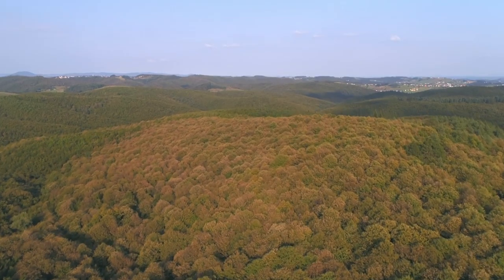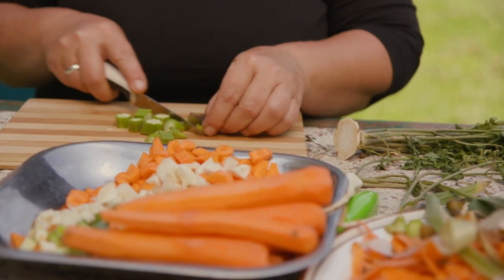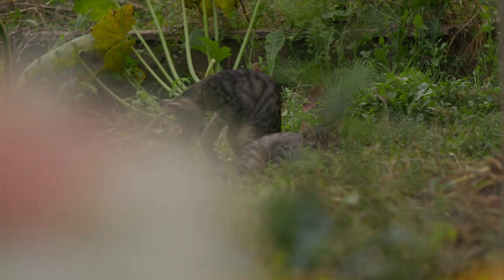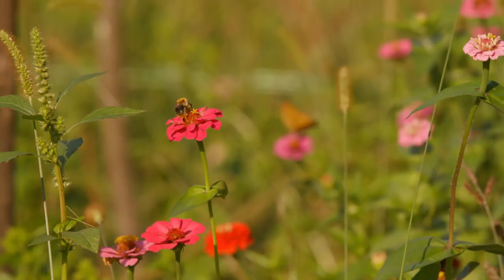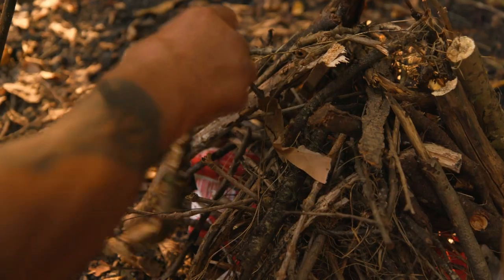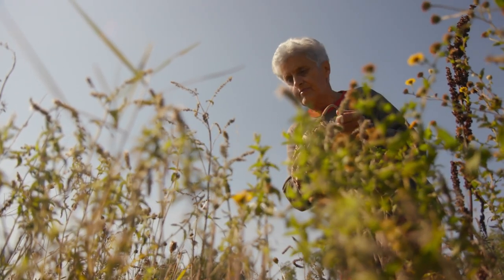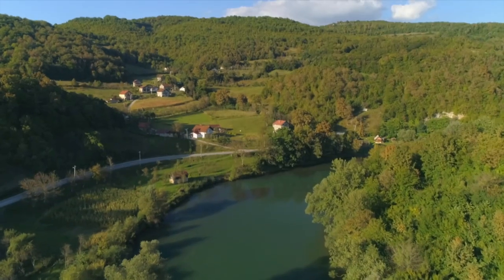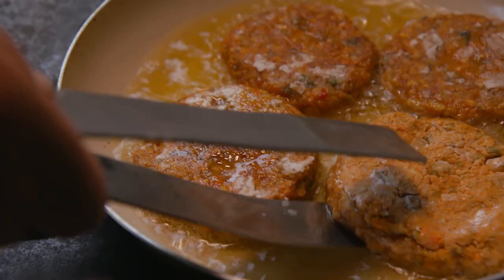Bosnia - Powerfood okra for cooking vegan cutlets and traditional stews | At our Neighbour's Table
Bosnia and Herzegovina is located in the west of the Balkan Peninsula. Its northern part is criss-crossed by Dinaric mountain ranges and untamed rivers. The fertile valleys are dotted with villages, most of whose inhabitants still live from agriculture. A mild continental climate also allows the cultivation of the heat-loving okra. The Ottomans brought this shrubby vegetable with them to Bosnia. Since then, the vitamin-rich pods have been an integral part of Bosnian cuisine, but are mostly still imported from Turkey.

Only recently has the delicate plant also been cultivated in Bosnia by some farmers. Biba Malčić is one of them. Five different varieties of okra grow in her garden, with which she cooks traditional dishes, but also creates new recipes.

Okra, also known as vegetable marshmallow, belongs to the mallow family, is one of the oldest vegetable plants and was already cultivated in Ethiopia over 4000 years ago. In Bosnia, okras are used a lot, fresh and dried. In Begova čorba, a stew of vegetables and meat, okra is the main ingredient. Biba Malčić also uses okras for a vegetable mixture from which she makes vegan cutlets.
In addition, the trained chemist prepares a special mass from it: a face mask that is supposed to tighten the skin.

At our Neighbour's Table - Bosnia | Season 2019 - Episode 232